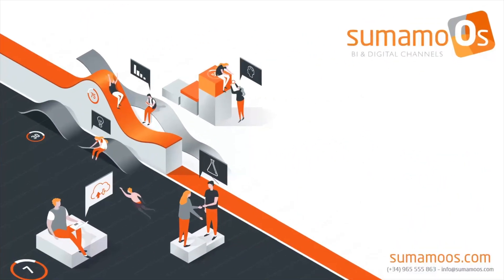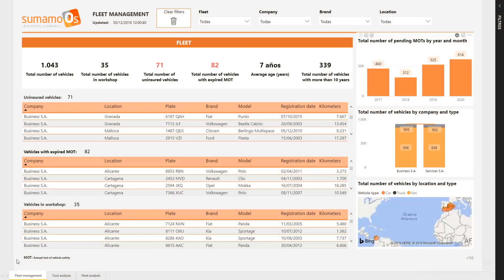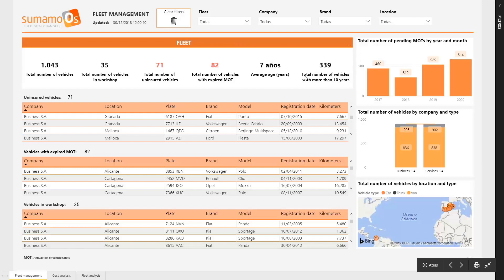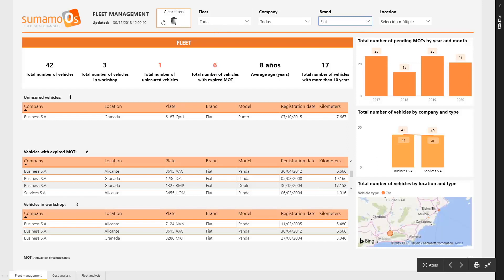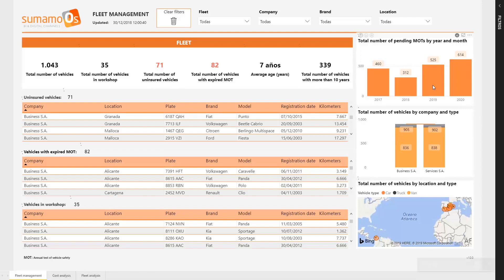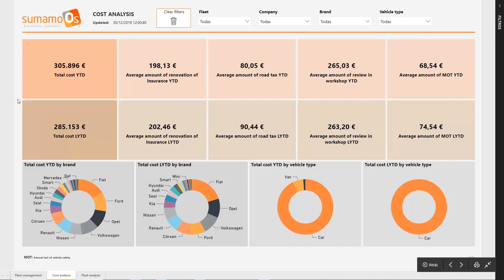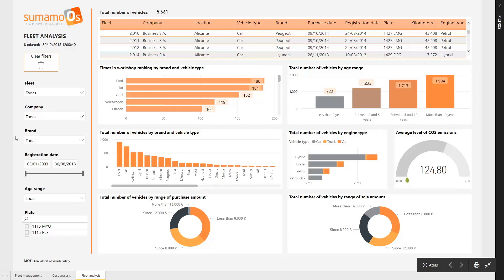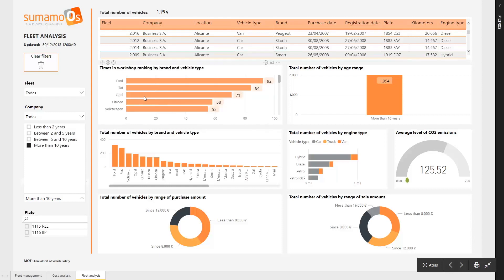sumamoOs - Microsoft Power BI Vehicle Fleet Showcase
Vehicle fleet report developed in Microsoft Power BI technology.

Dashboard and data analysis to manage and analyze a fleet of vehicles in an organization.